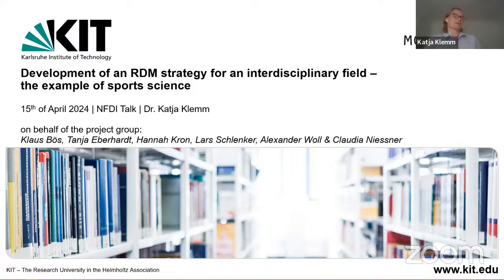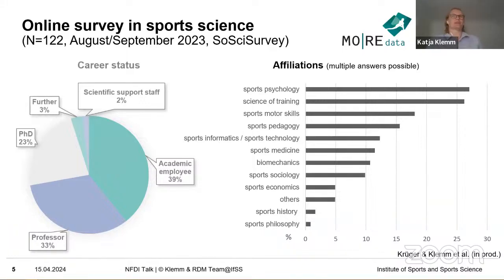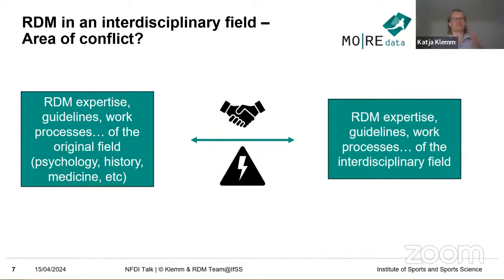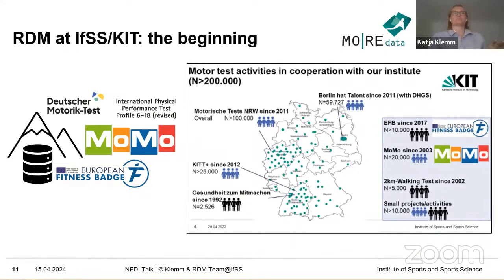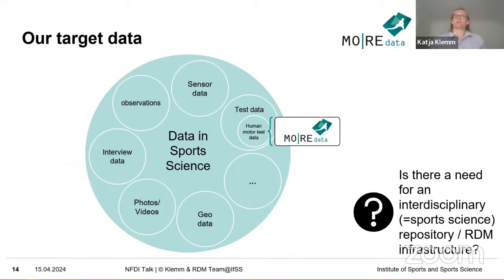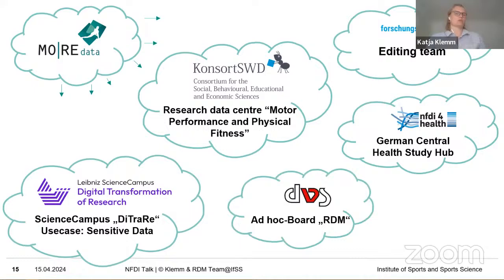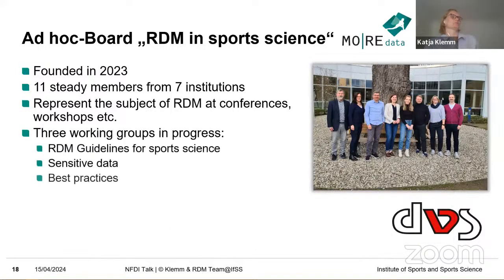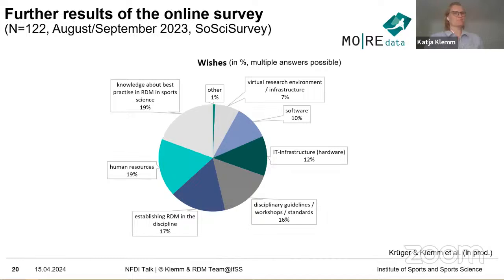NFDITalk (15 April 2024): Development of an RDM strategy - the example of sports science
In our NFDITalks, scientists from different disciplines present exciting topics around NFDI and research data management. In this episode, Dr. Katja Klemm will talk about "Development of an RDM strategy for an interdisciplinary field - the example of sports science".

In recent decades, the field of sports science has emerged as a discipline characterised by a substantial accumulation of data at the intersection of social and natural sciences. This wealth of data has contributed significantly to our understanding of human performance, training methods, health and well-being and other sport-related phenomena. In 2013, the project group of Prof. Klaus Bös and Dr. Claudia Niessner registered the need of data management for motor test data in sports science. The development, hurdles, achievements and future goals will be displayed in this presentation.